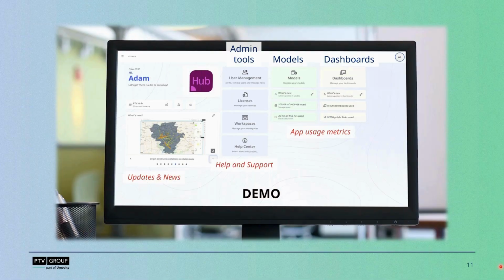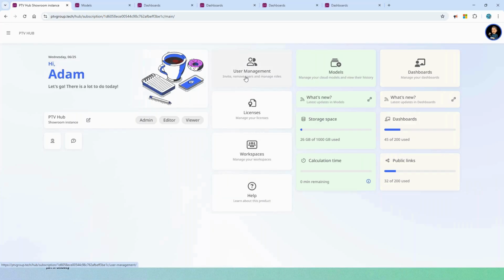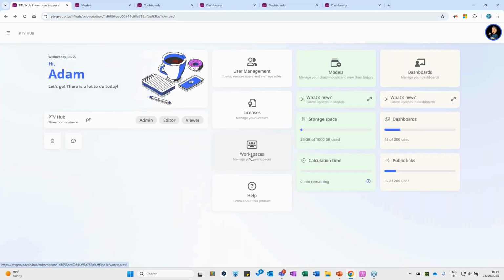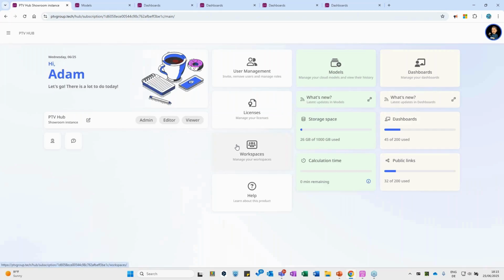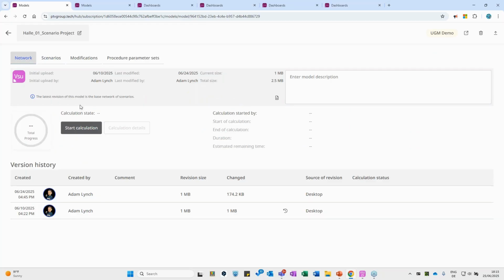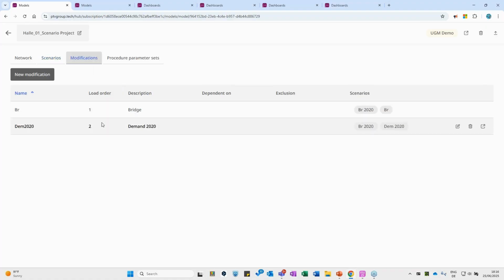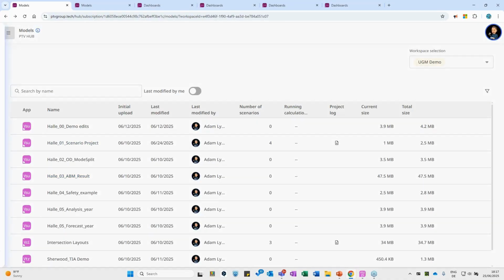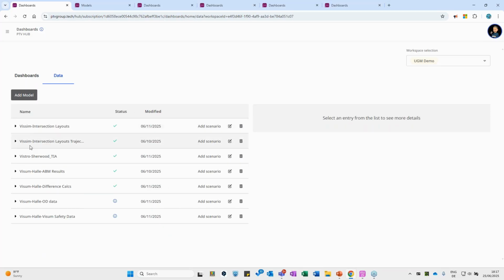Layout and Admin tools | PTV Hub | Product Demos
Streamline the process of managing your PTV desktop subscription licenses: PTV Hub provides users with a centralized platform to retrieve licenses. Through intuitive interfaces, users can easily view license statuses, renewals, and subscription details.